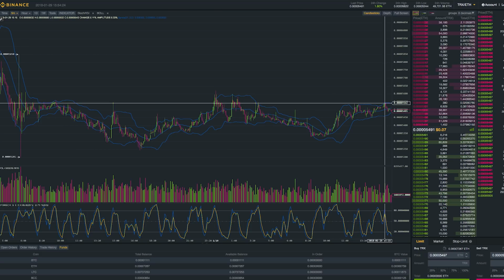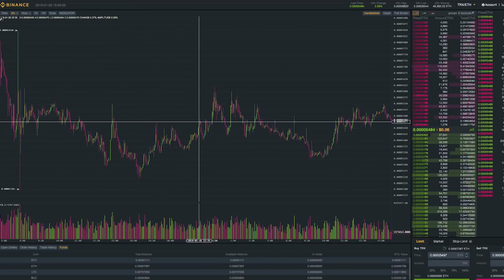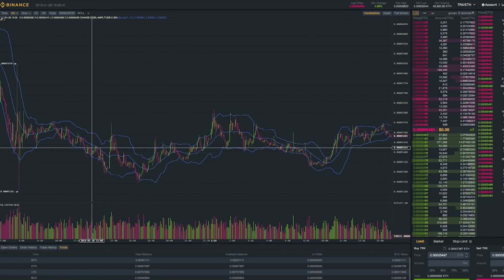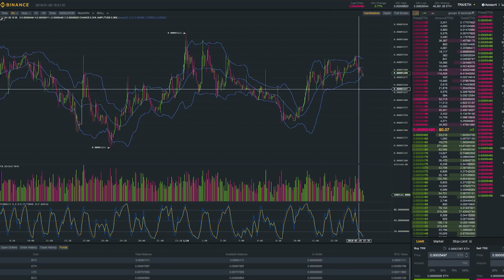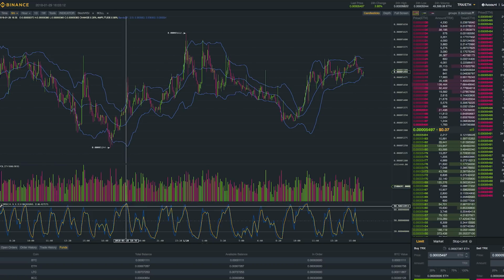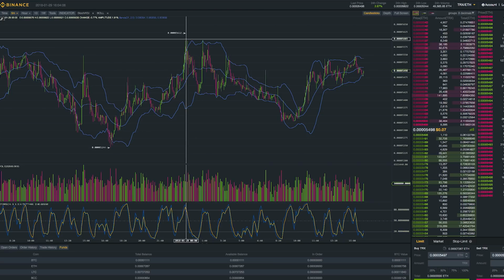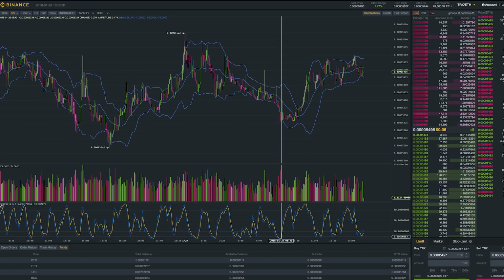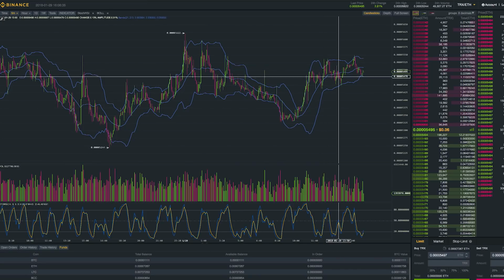Binance Day Trading EXPLAINED - How to Day Trade Crypto for Beginners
Learn to Day Trade Crypto with this Beginner Trading Video. Day Trading BTC XRP or ALT coins in Binance for beginners.

Buy me a Beer:
Bitcoin : 3FkcPzaqjhzapc5vJm3kBDvJ2DyKRZ6NFC
XRP : rMdG3ju8pgyVh29ELPWaDuA74CpWW6Fxns : destination tag 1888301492
SHIB : 0x6606bF1a64908cc1fc4DEb7531ac8840fbf66c0e

READ THIS BOOK - The Alchemist
READ THIS BOOK - Ishmael

EQUIPMENT
Primary Camera
Secondary Camera

Get $10 worth of Bitcoin when you buy $100 worth with this link from Coinbase

Operator Error by Gunnar Olsen

The Bitcoin Couple
Bitcoin BTC
Bitcoin Cash BCH
Ripple XRP
Cardano ADA
Ethereum ETH
Litecoin LTC
Internet of Things - IOTA
DASH COIN
NEM COIN
BITGEM COIN
Monero Coin
EOS Coin
The Bitcoin Couple on Youtube
How to buy bitcoin
How to Buy Bitcoin and Make a Wallet
how to buy ripple
how to buy cardano
how to buy litecoin
how to buy ethereum
how to buy bitcoin cash
how to buy XRP
how to buy ADA

Day Trading AltCoins in Binance - How to Day Trade Cryptos for Beginner